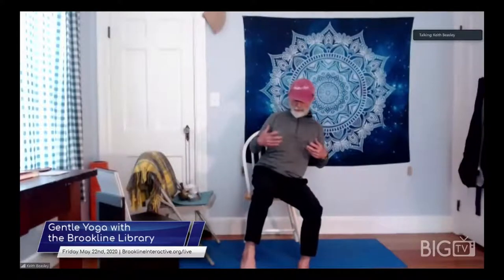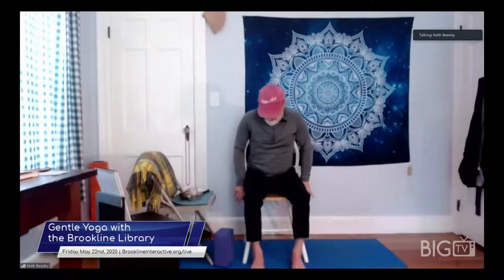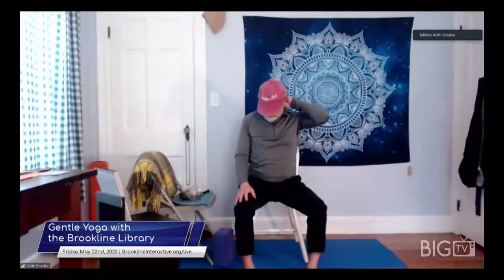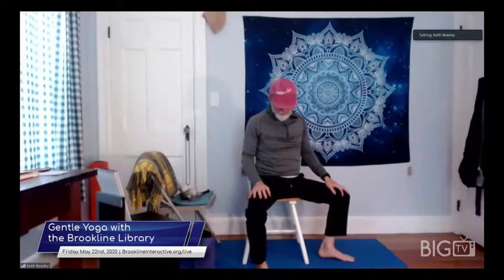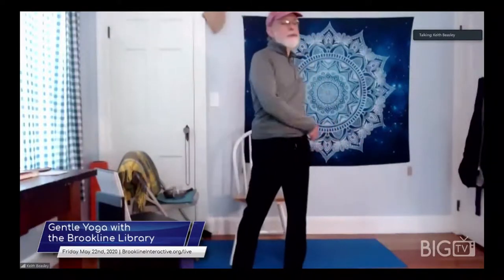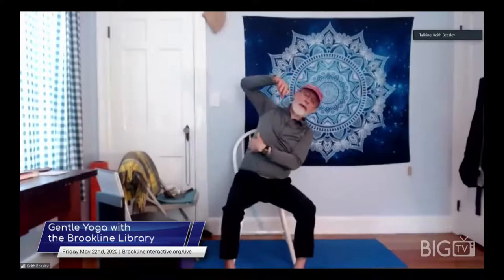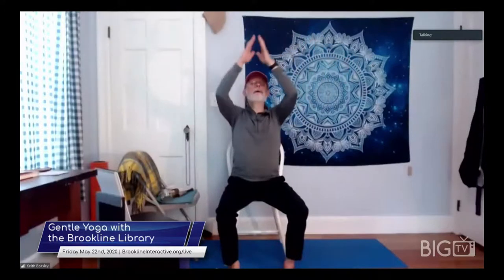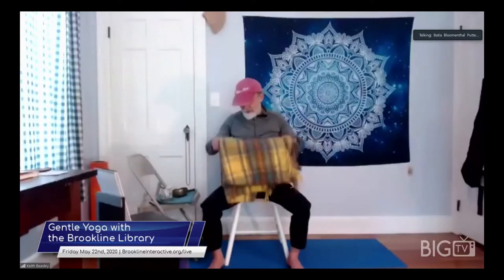Gentle Yoga with the Public Library of Brookline - May 21, 2020